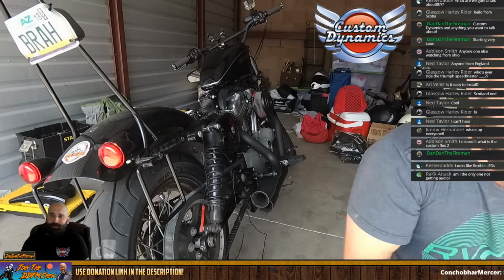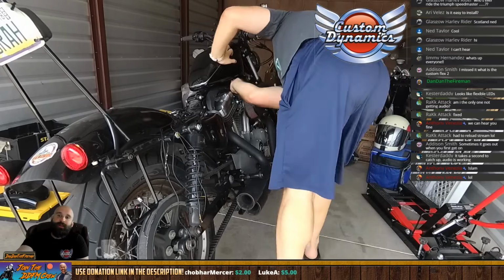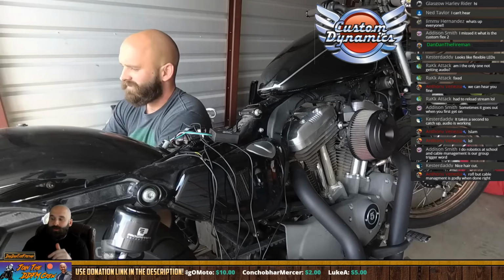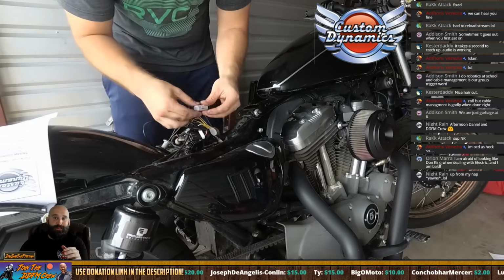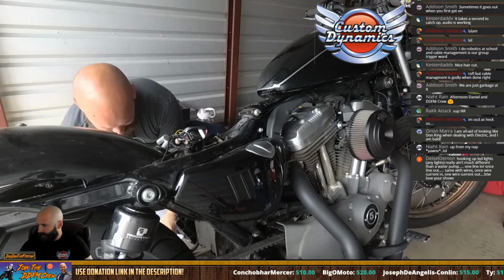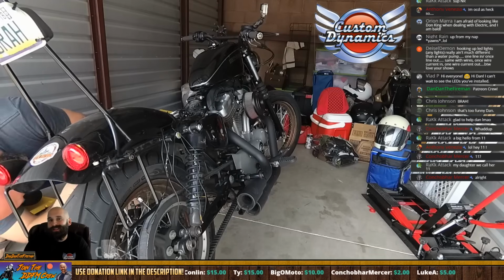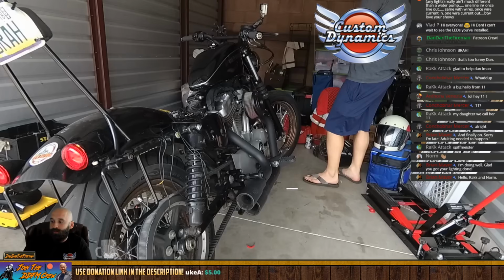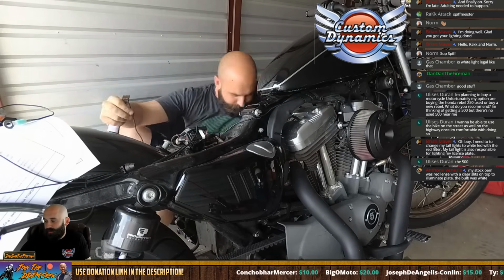🔴 Custom Dynamics MAGIC FLEX 2 First Impressions and Q/A!!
Full video review will be up when I test it for a week!

Special thanks to the DDFM Crew Members!!
► Legends: Brian S, & Danny C!
► Captains: DR, Venezia, John C, Orion, RAKK, Jimbo Rides, & Robert!
► Senior Crew: Paul, Rosemary, Seth R, Dark Fox, Capt. Trips, Dean N, Juan C, MattBax93, Ian C, Liam, WayWardRebelAce, Johnny Ringo, Guy M, Ty, Dan B, William L, Duey Didit, Raynin, Murai, Fox, Kelly F, & Craig!
► Veteran Crew: Ethan, Nick, Clyde, Joseph, RoadWrangler, Richard, Scott, Nathan, Spiffy, Carlos, David, Brian E, Omar, John H, NightcruiserMA, & Steve P!

DanDanTheFireman is not intended to be a source for advice. Visitors to DanDanTheFireman should always seek the advice of an appropriately qualified professional. DanDanTheFireman assumes no responsibility for information contained on this channel and disclaims all liability in respect of such information. In addition, none of the DanDanTheFIreman content will form any part of any contract between us or constitute any type of offer by DanDanTheFireman. Specific disclaimers may apply in addition to certain content or parts of the channel. DanDanTheFireman hereby excludes liability for any claims, losses, demands, or damages of any kind whatsoever with regard to any information, content, or services provided, including but not limited to direct, indirect, incidental, or consequential loss or damages, compensatory damages, loss of profits, or data, or otherwise.